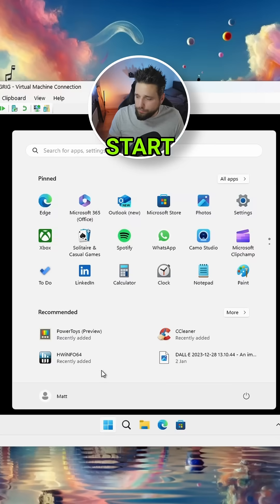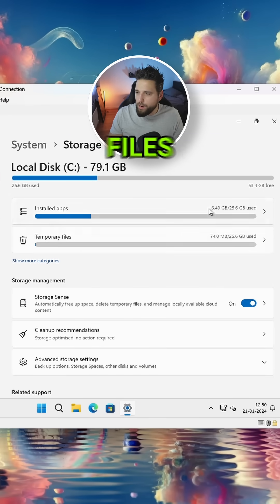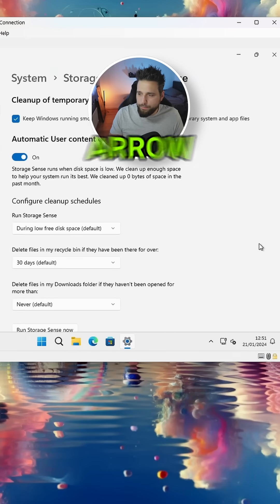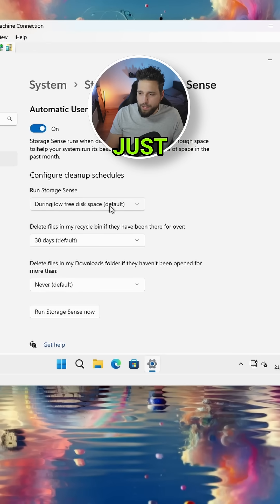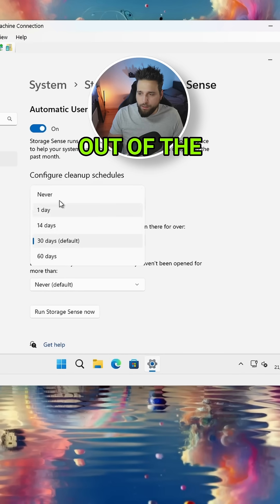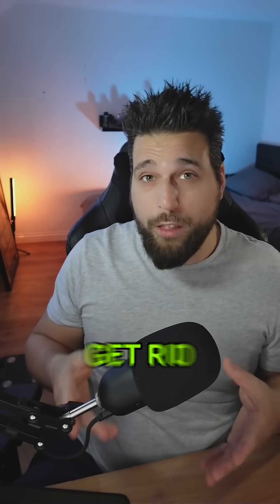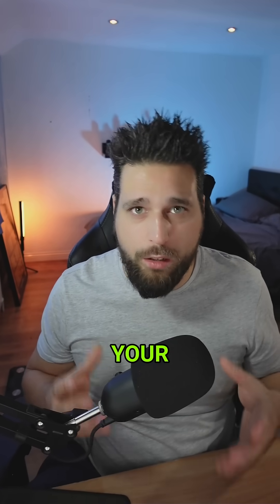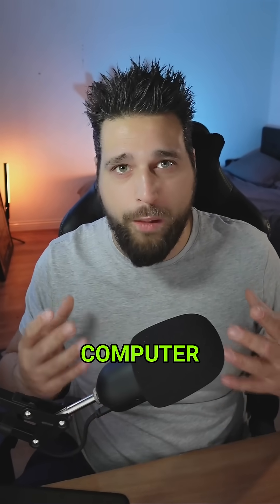FREE UP SPACE On Your PC FAST With This Easy Cleanup Storage!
🚀 FREE UP SPACE On Your PC FAST! 🚀
Struggling with low disk space? Discover how Windows 11 Storage Sense can AUTOMATICALLY clean junk files, optimize storage, and boost your PC’s performance—no manual effort required!

👉 In This Video, You’ll Learn:
✔️ How to enable Storage Sense in Windows 11 Start - Settings - System - Storage
✔️ Set schedules to auto-delete temp files, empty Recycle Bin, and clear old Downloads
✔️ Instant cleanup: Run Storage Sense NOW to free up space immediately!
✔️ Never worry about cluttered storage again—let Windows 11 do the work for you!

💻 Why Storage Sense?
✅ Effortless cleanup: Automatically removes junk files weekly, daily, or monthly.
✅ Customize retention: Control when files delete from Recycle Bin & Downloads.
✅ Speed up your PC: More space = Better performance!

👇 Got Questions?

🔥 Pro Tip: Bookmark this video to master Windows 11 storage like a pro!